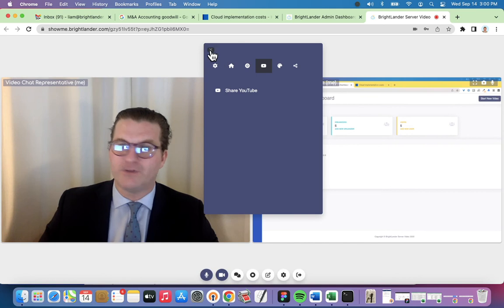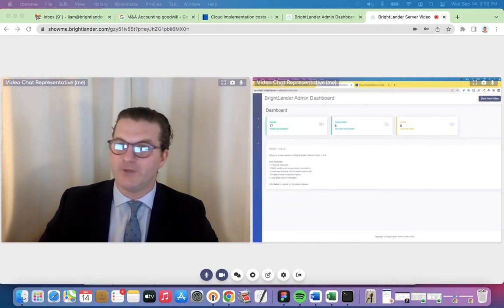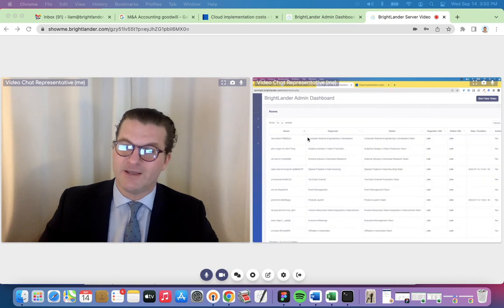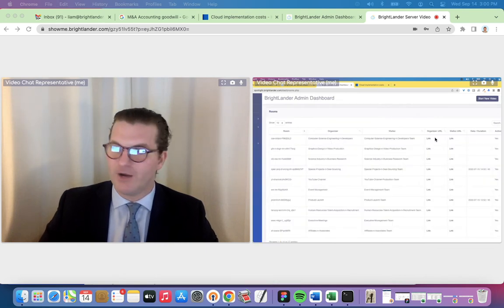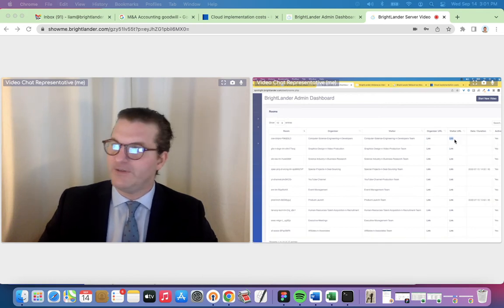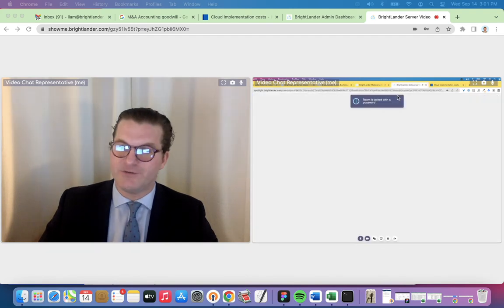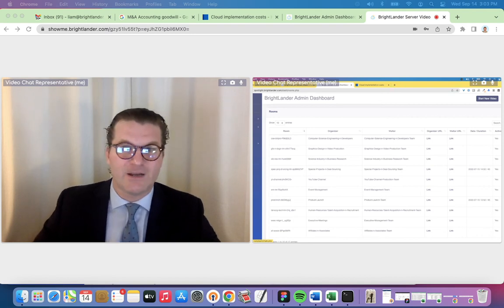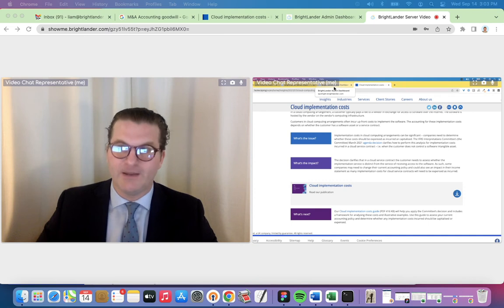BrightLander RTC Application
BrightLander Real-time Communication (RTC) Application
Amazon & eCommerce drop shipping store
Do you own your own means of production? Do you own an intangible asset?

Real-time Communication (RTC) Web Application: $4,995 (down from $9,990)

Reach out to BrightLander to get started today!